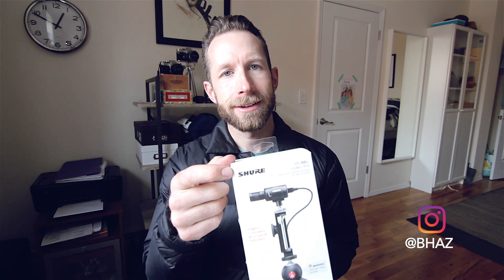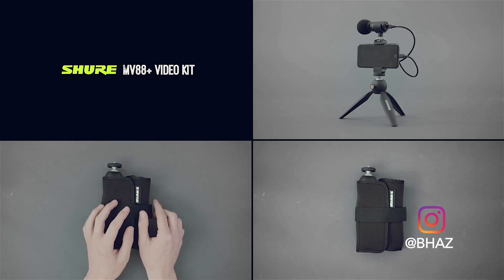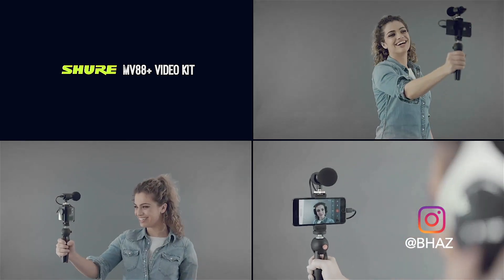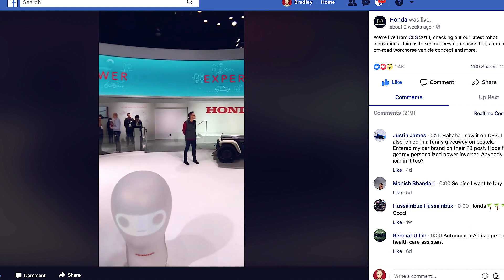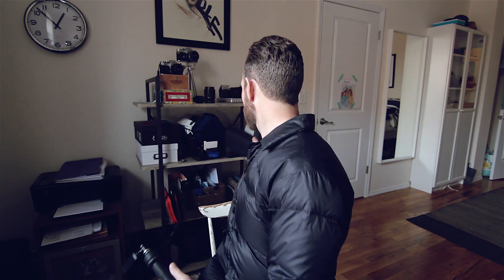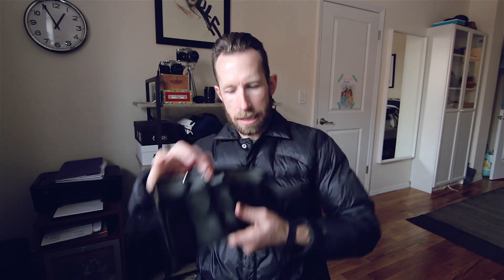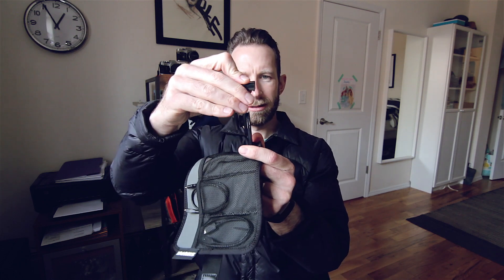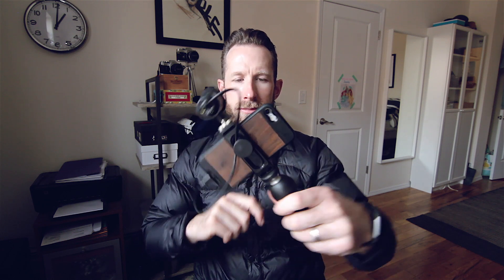Best Smartphone Video Mic? FULL REVIEW: Shure MV88+ Movie Kit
Shure reached out to see if I was interested in testing out their newest MV88+ Video kit, it's an all-in-one microphone, case, tripod and more which makes everything from travel vlogs to live-streaming to recording a podcast much easier and more portable. I said yes and so here's my review.

I had the prior version to this which was just a mic that plugs into your phone and pairs with an app--I use it for VO auditions alot but this whole video kit brings a lot of usefulness to this already powerful microphone.

What do you think? Worth the $250? Would you use this daily or only special occasions?

Available now for $250